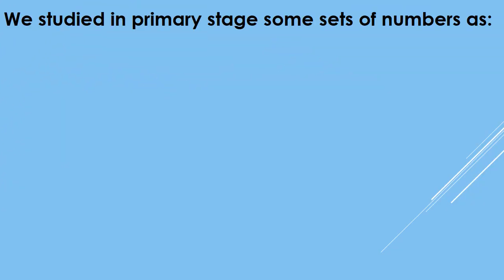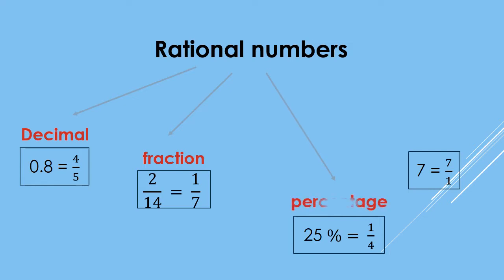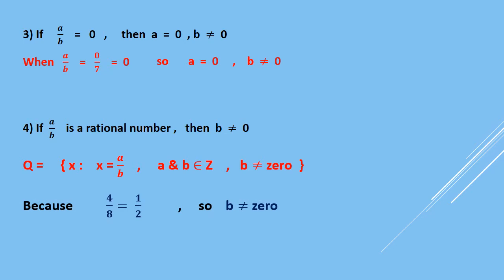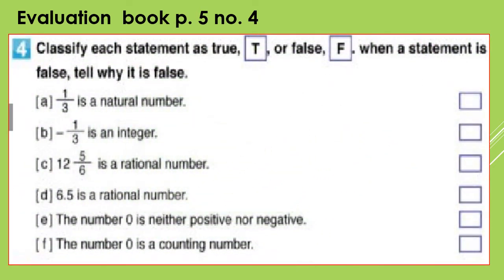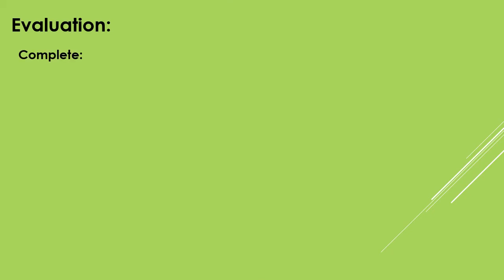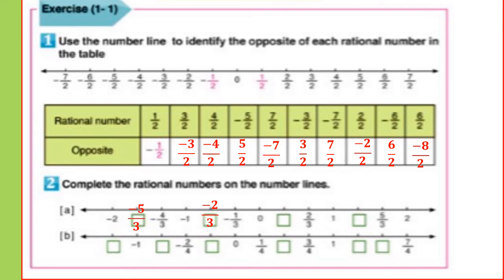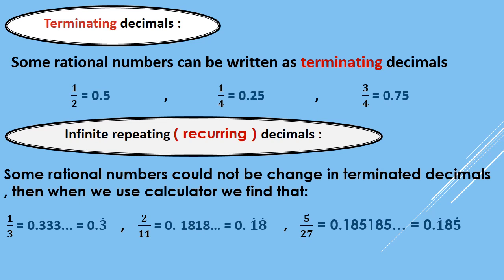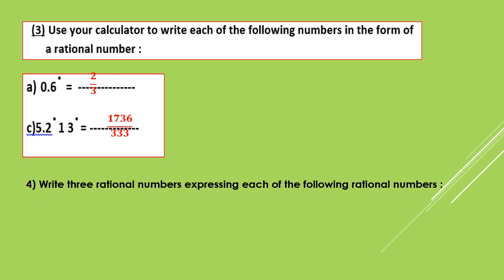lesson 1 set of rational numbers Copy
prep 1 , algebra , unit 1 , lesson 1